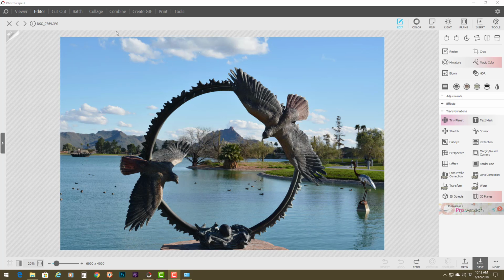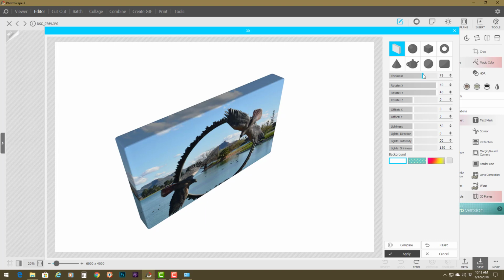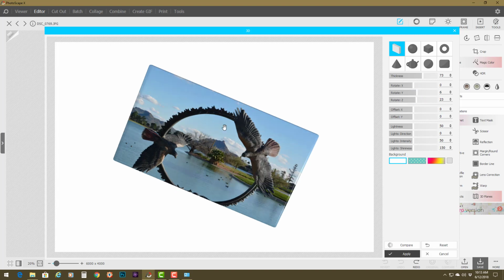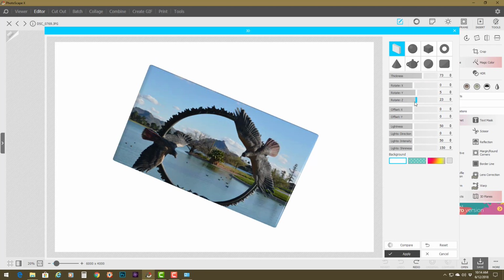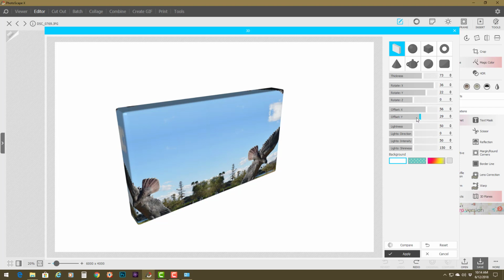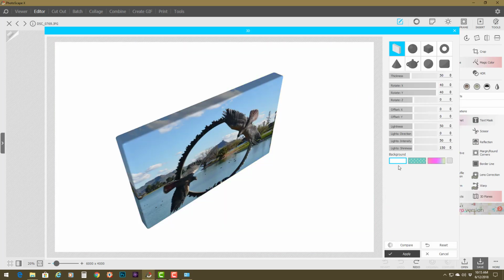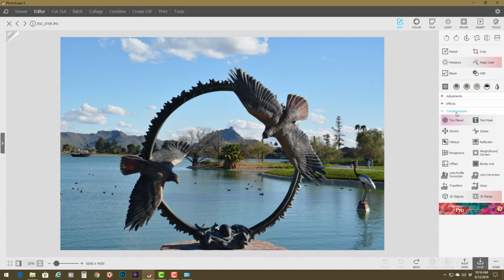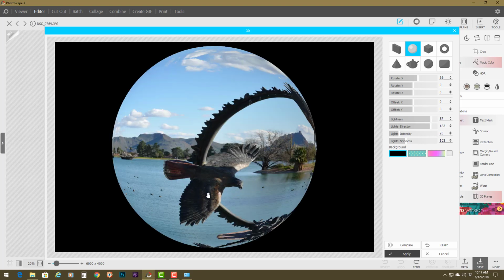Photoscape X: Creating 3D Objects! Free, Fun, Easy!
Photoscape X: Creating 3D Objects using Free PhotoScape X!  You can create really cool 3D effects with just a few clicks.  Download PhotoScape and get access to great free photo editing tools.

YouTube Buddy is an excellent way to find out info about your channel.